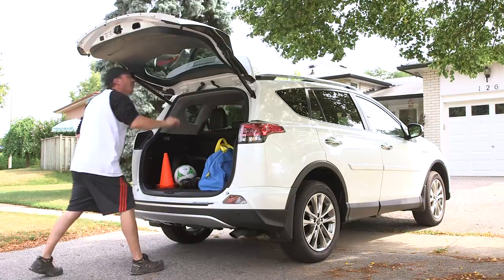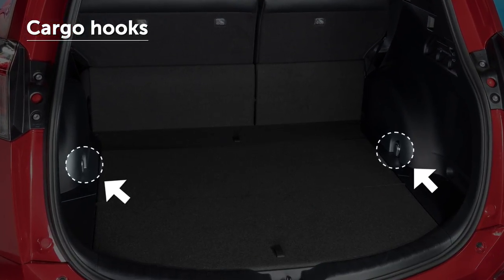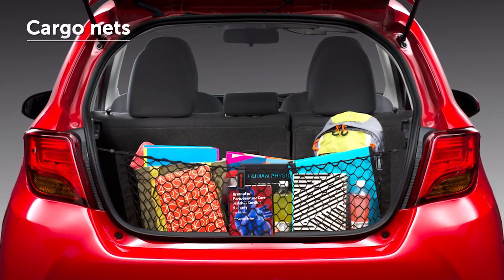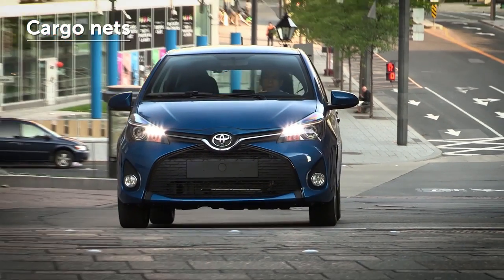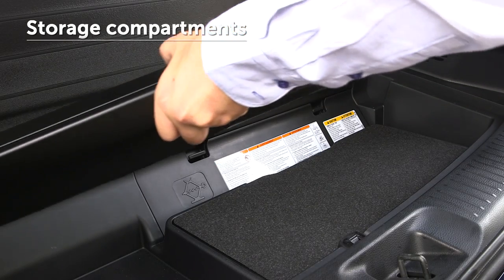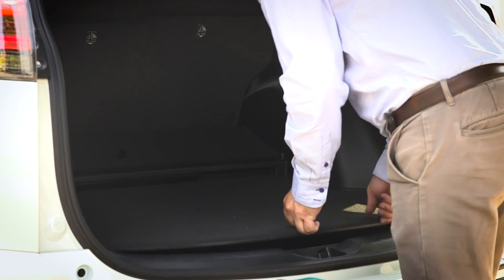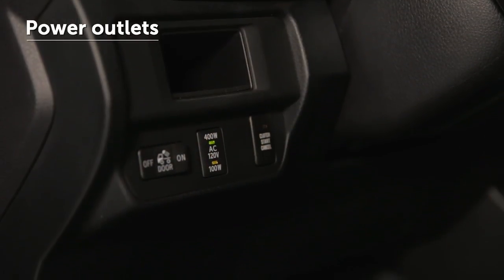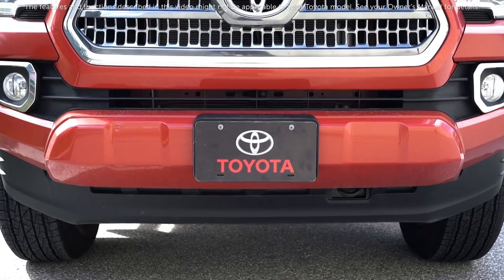Cargo Area and Trunk Features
Cargo that isn't properly secured can pose a danger to occupants, damage stowed articles and even compromise vehicle stability.